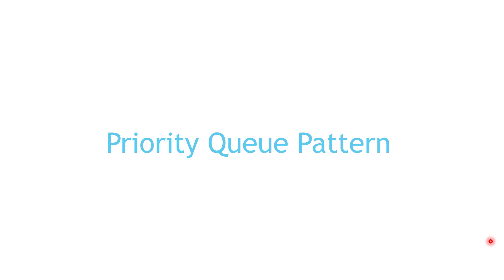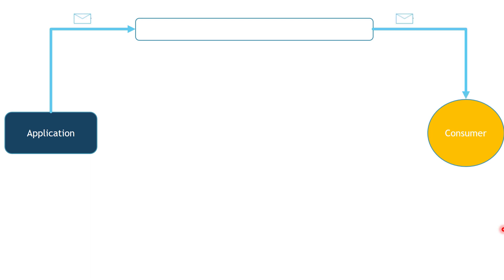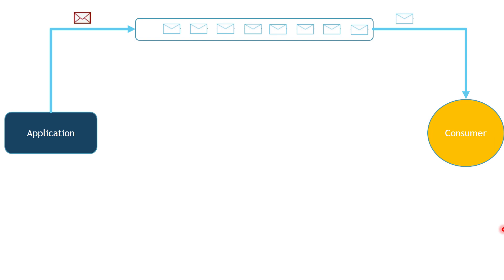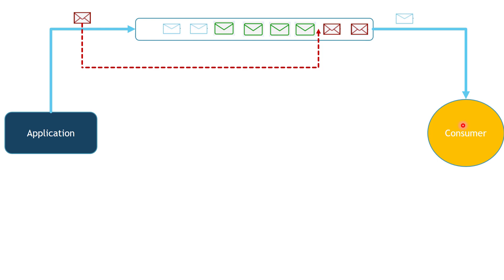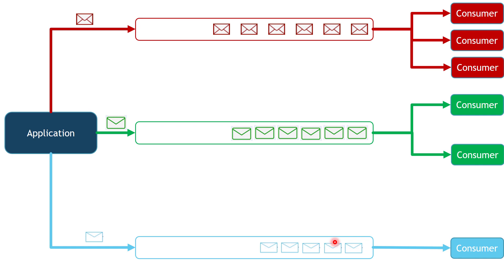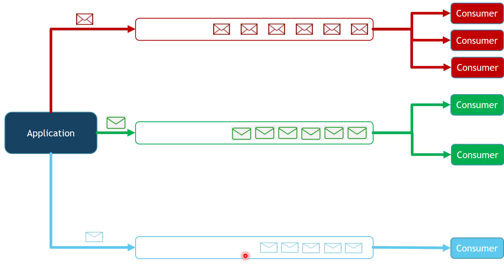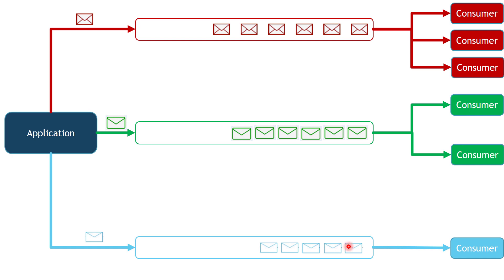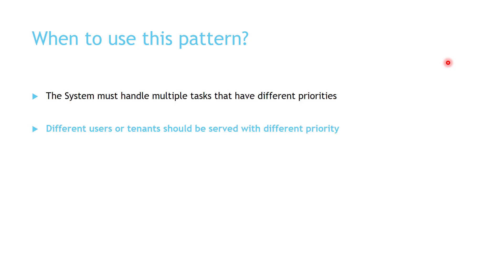Priority Queue Pattern - Cloud Design Patterns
This video explains one of the Azure Cloud Design Patterns - Priority Queue Pattern